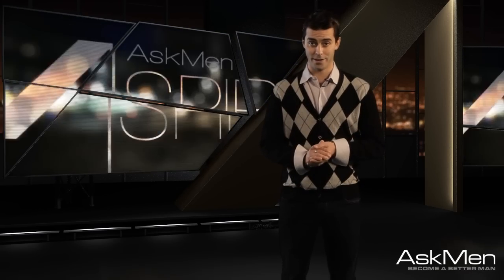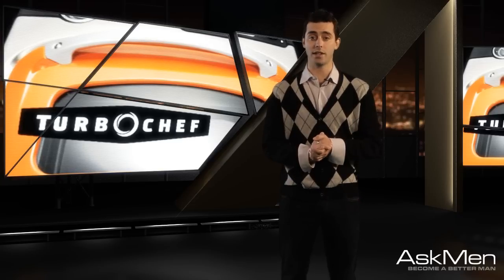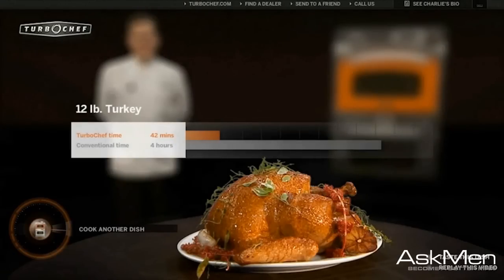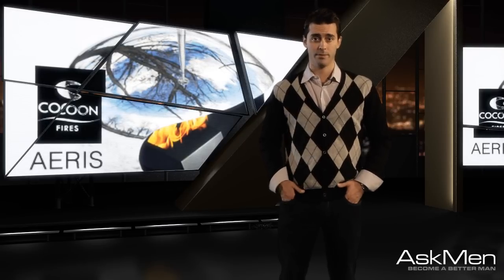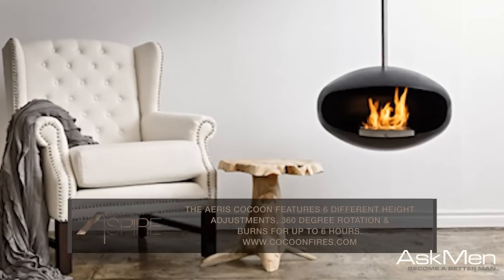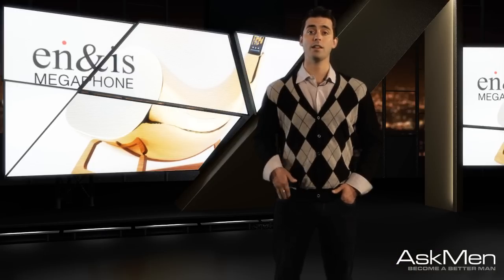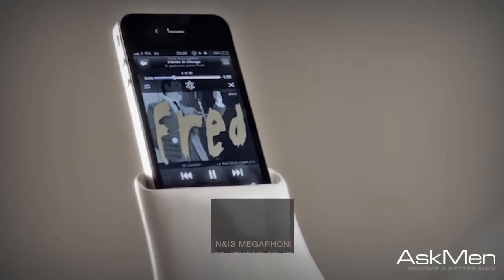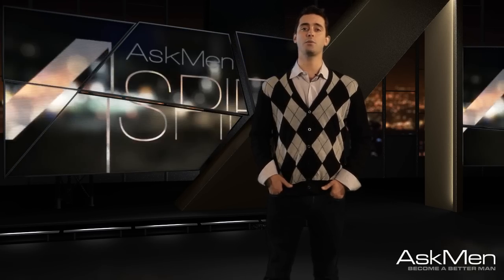Turkey in 45 Minutes With Turbo Chef Oven, Portable Fireplace, A Slick iPod Dock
In this Thanksgiving edition of Aspire, we look at the Turbo Chef super oven that cooks a turkey in 45 minutes, a portable home fireplace, and the slickest iPod dock you've ever seen.